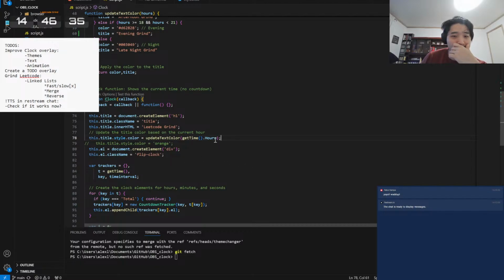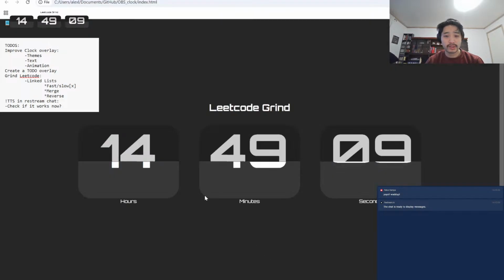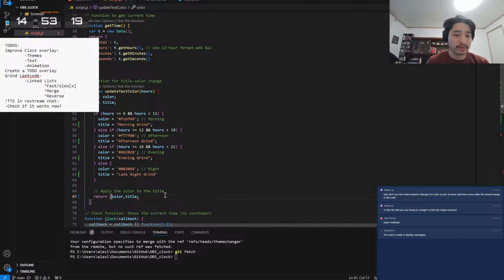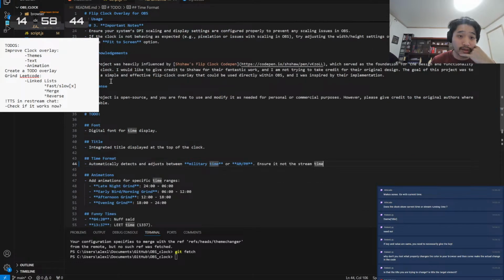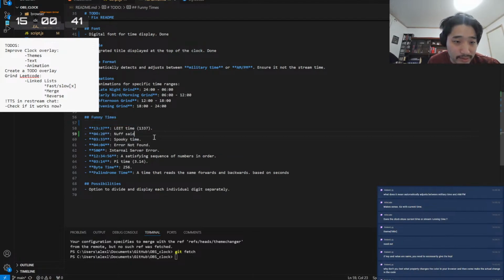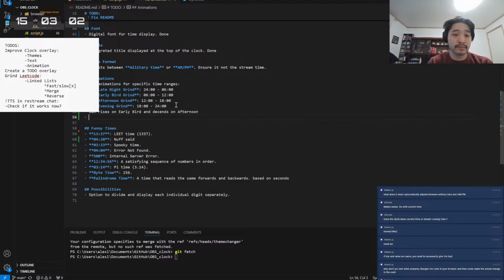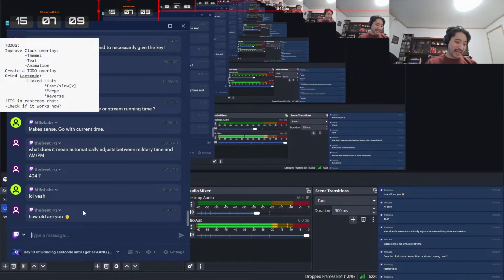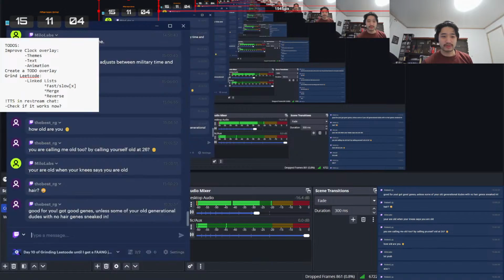Day 11 of Grinding Leetcode until I get a FAANG job - Session 1